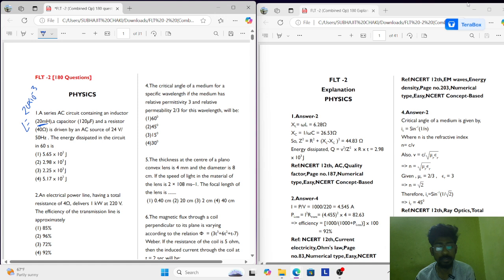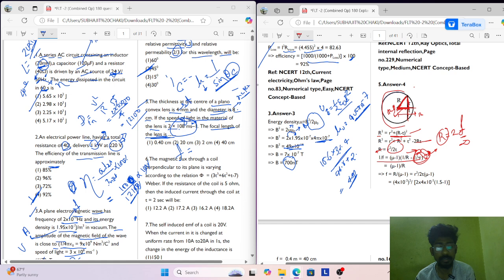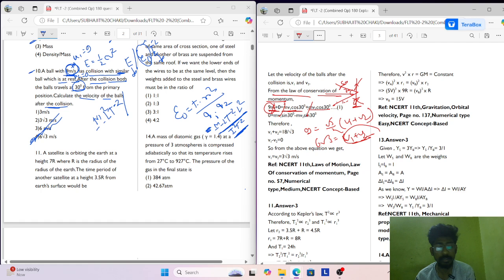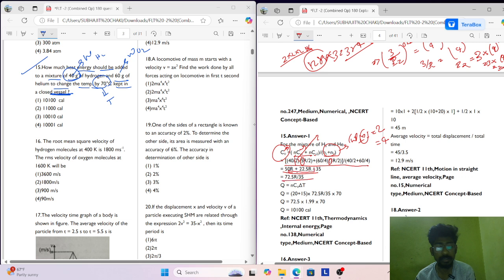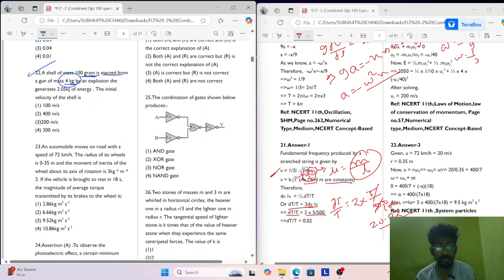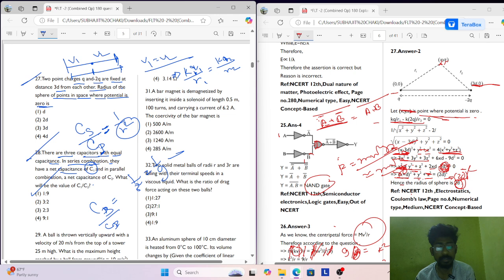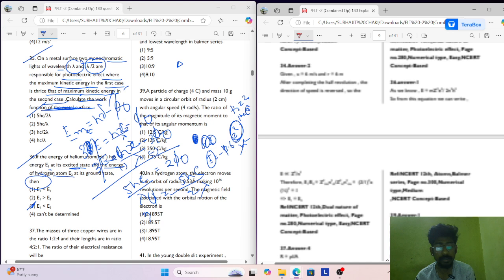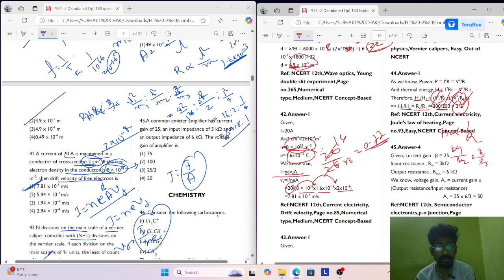Physics Solutions | DROPPERS BATCH FLT- 4 | neet2025 by Subham